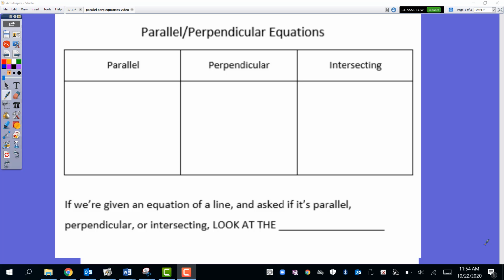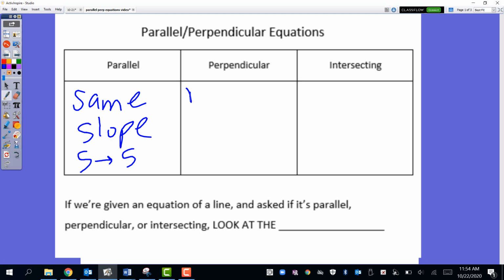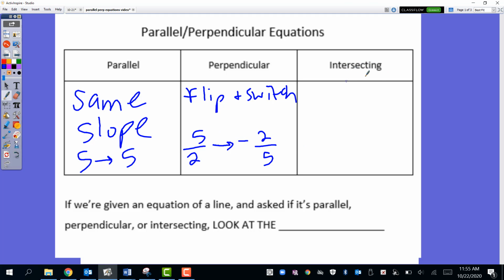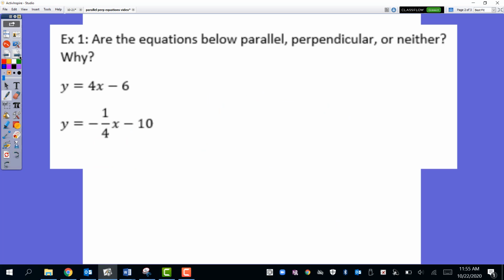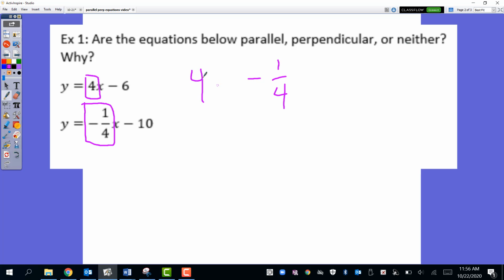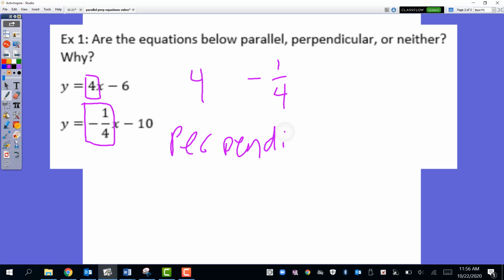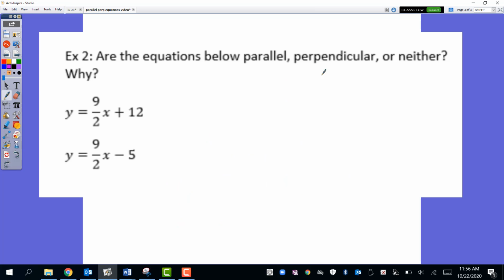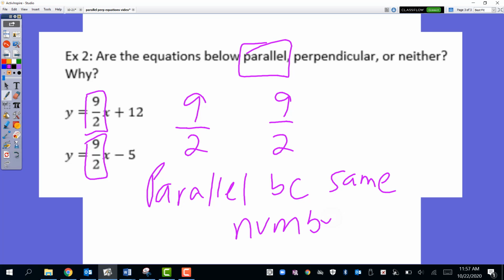Parallel or Perpendicular Equations